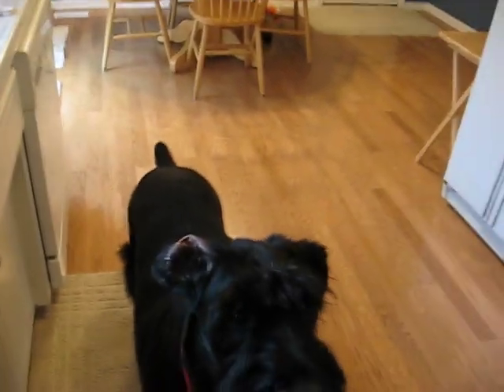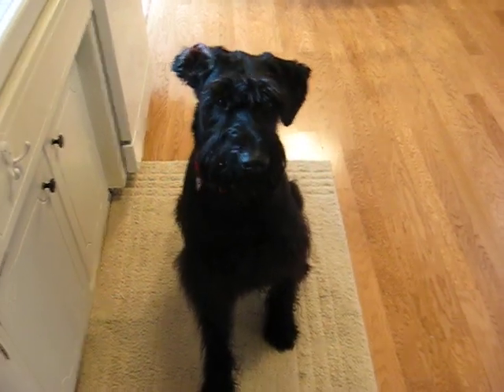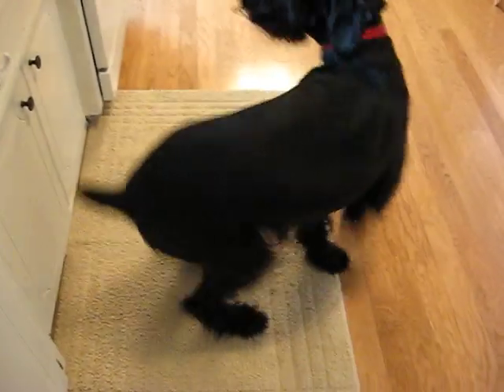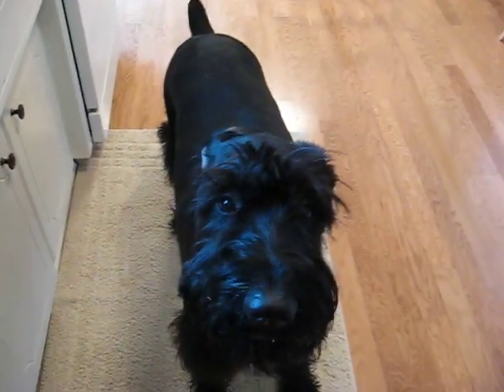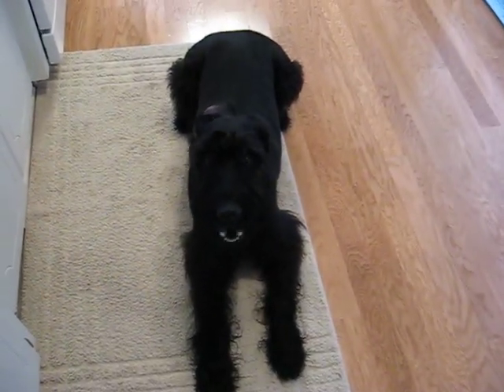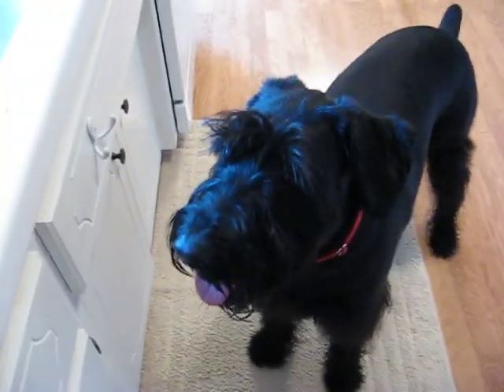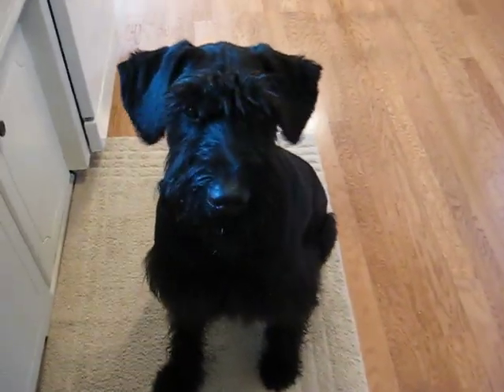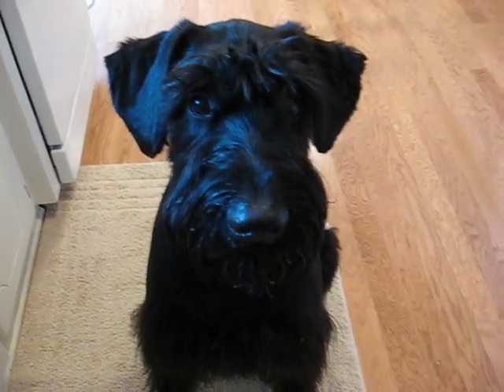Smart Giant Schnauzer!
A smart Giant Schnauzer that I got to babysit!! These were just a few of his tricks.